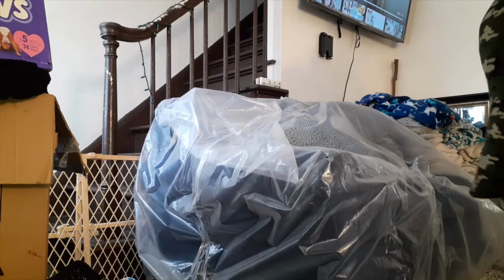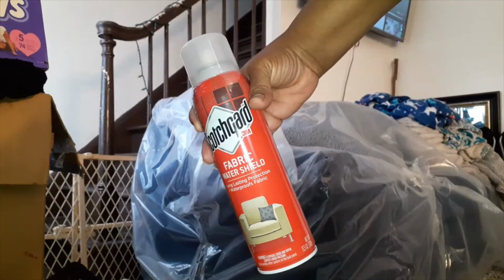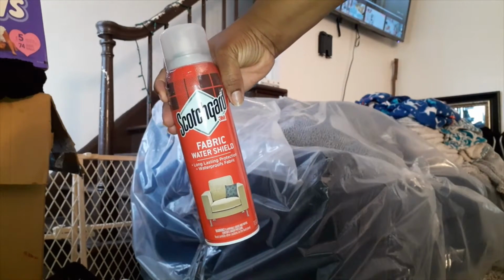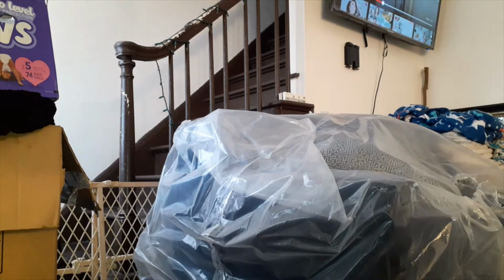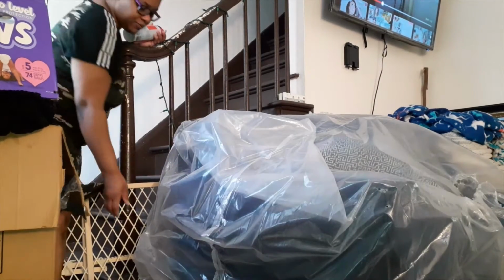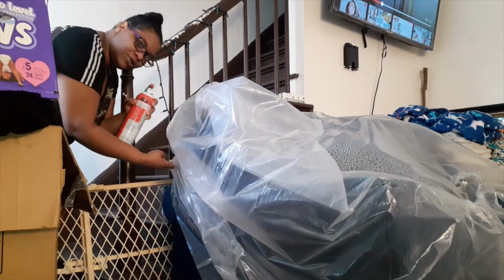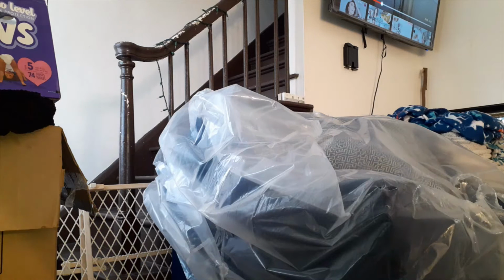How to Scotchgard furniture